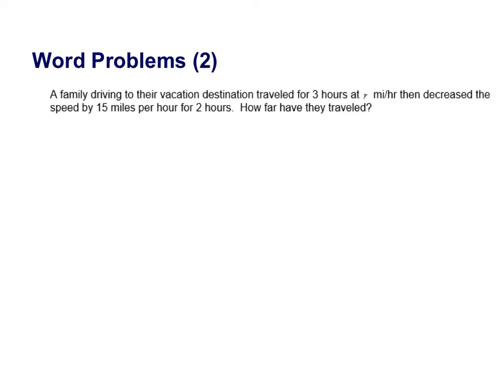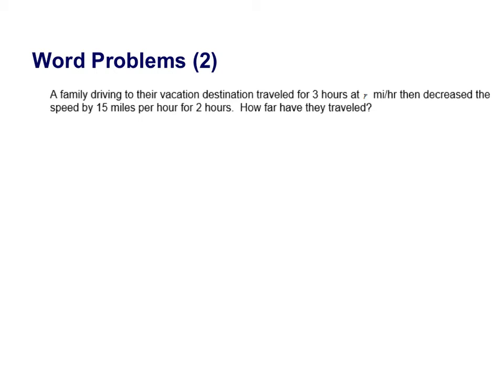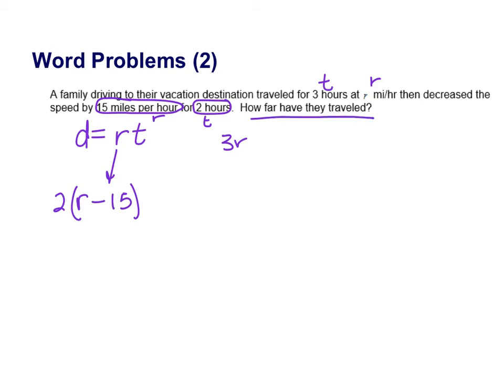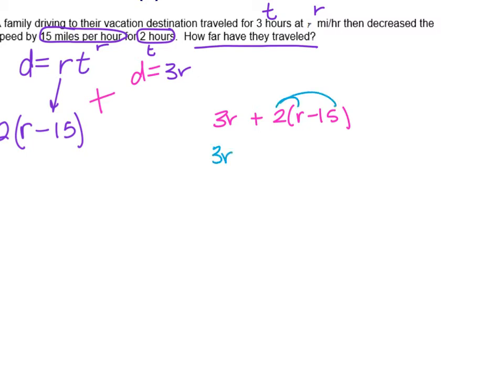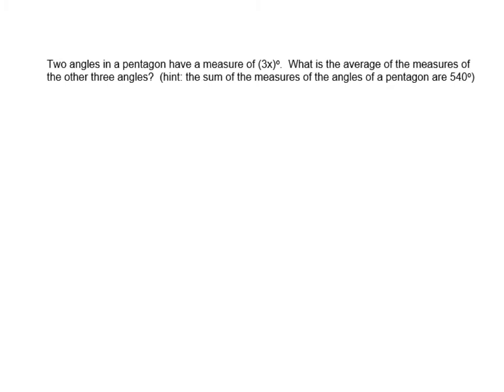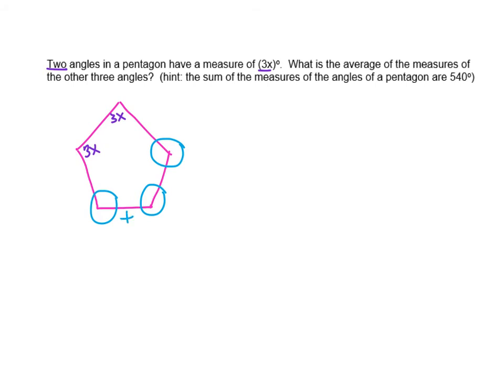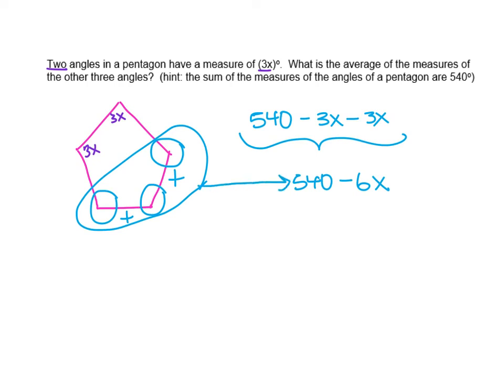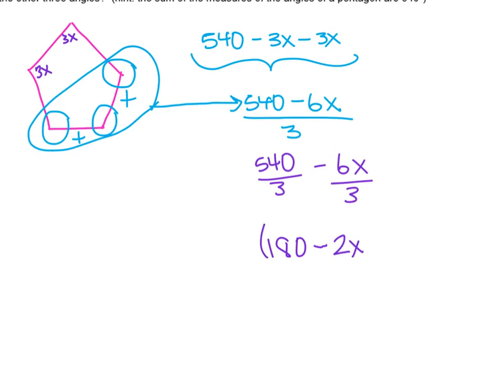Word Problems (2)